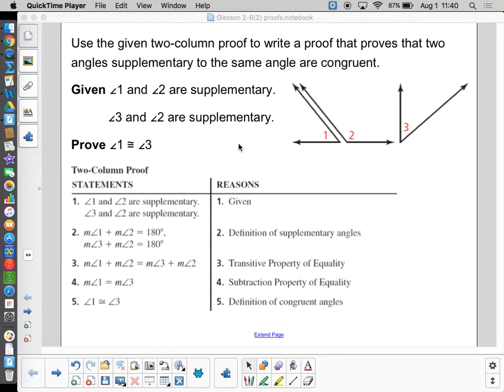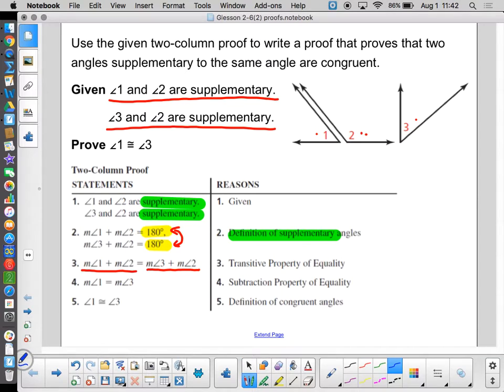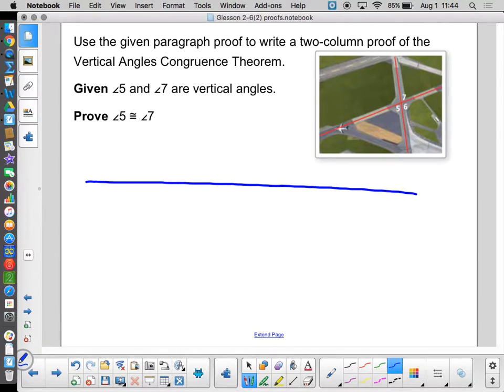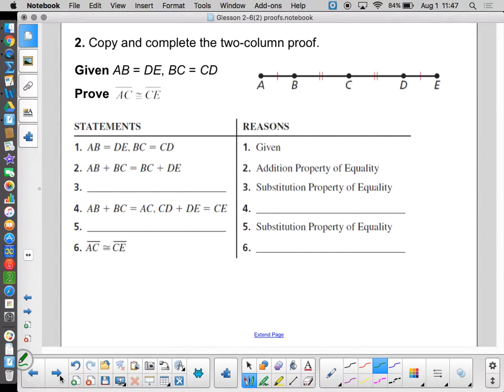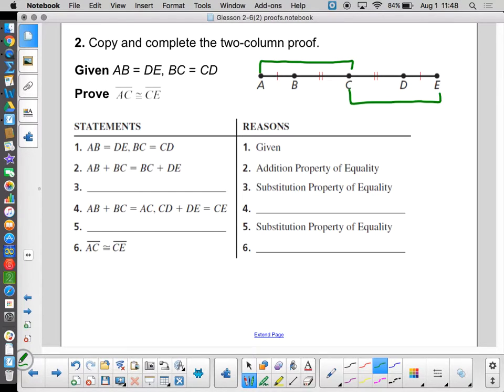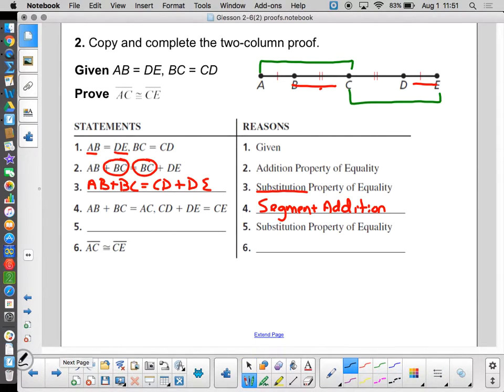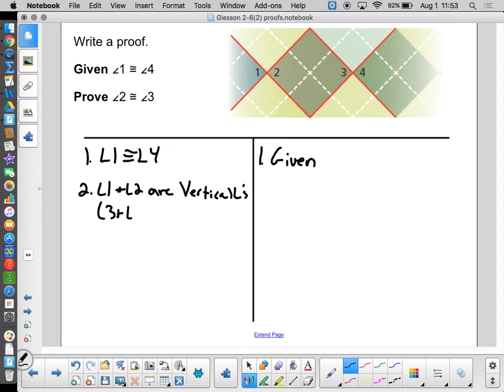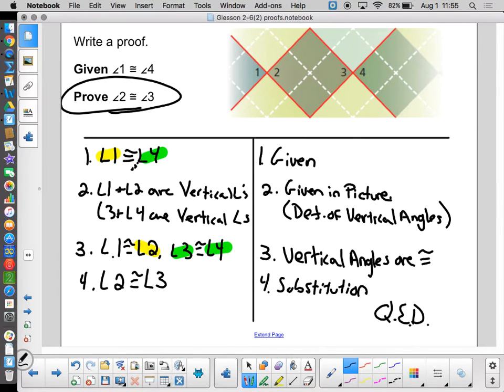Chapter 2 Section 6(2) More Proof